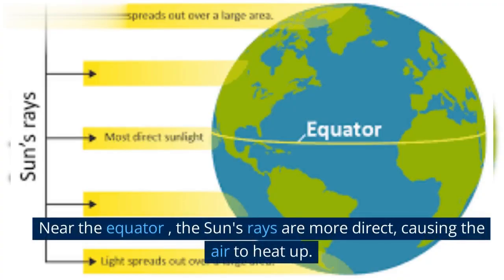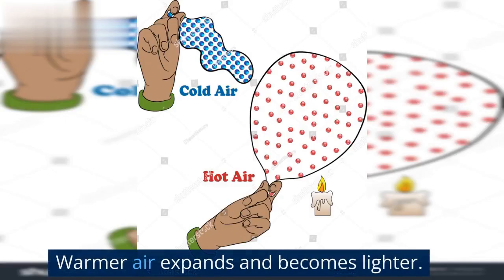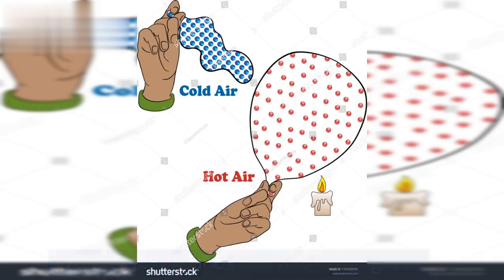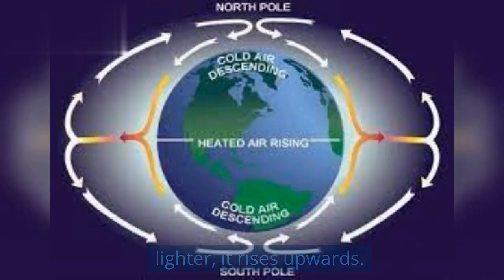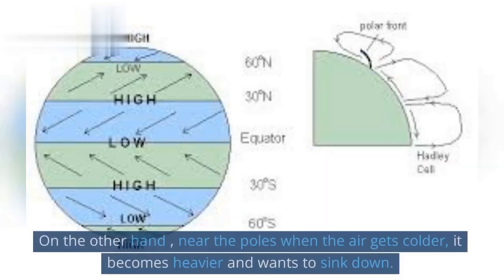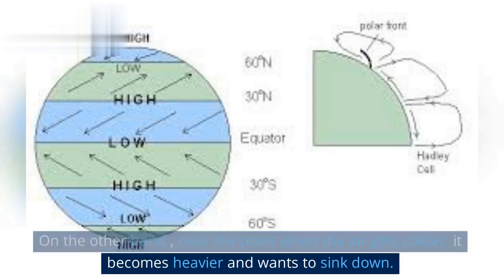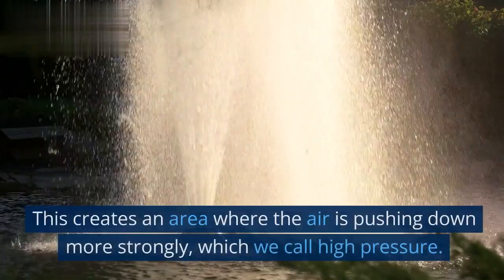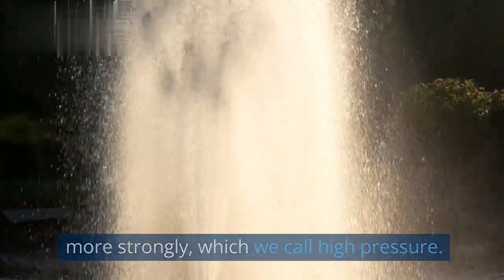How Does Air Blow ? | Geo Mere Sath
If you've ever wondered about the physics and mechanisms behind this everyday phenomenon, you're in the right place.

Our channel is dedicated to exploring the science of air flow and providing engaging and educational content that will captivate your curiosity. Through a combination of visually stunning demonstrations, insightful explanations, and practical examples, we strive to make complex concepts accessible to viewers of all backgrounds.

Join us on this incredible journey as we uncover the fundamental principles that govern the movement of air. From the basics of airflow and fluid dynamics to the factors that influence wind patterns, we'll break down the mechanics step by step